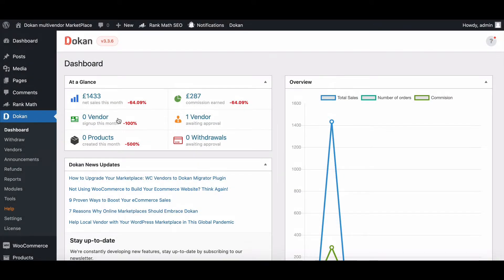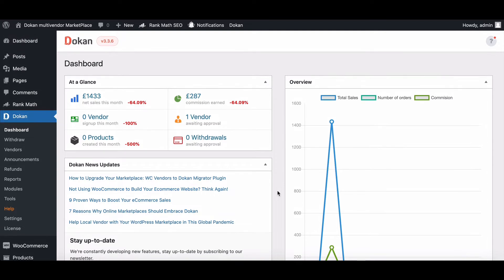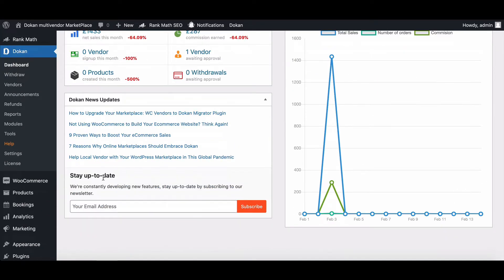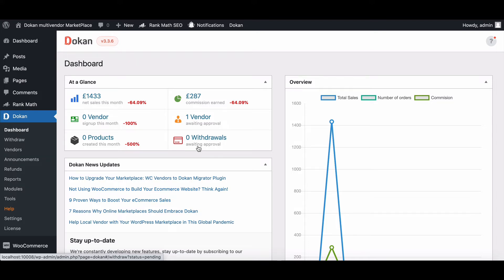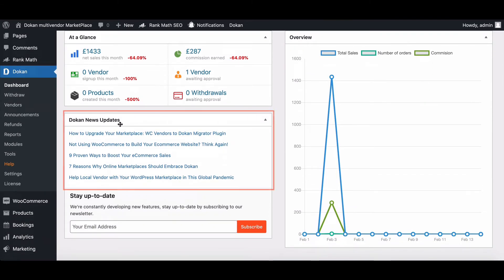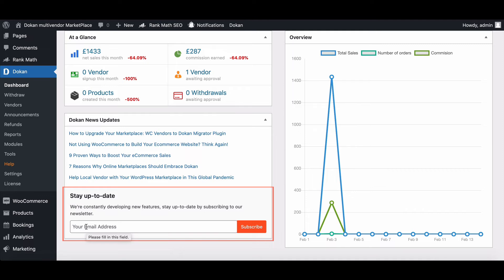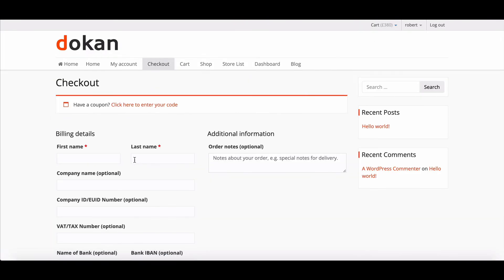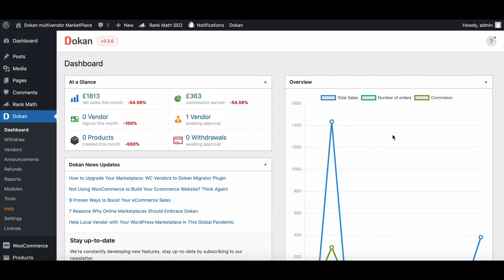Analyze Your Marketplace Using the Dokan Admin Dashboard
Dokan is one of the best multi-vendor marketplace plugins available in the WordPress repository, designed to make your marketplace journey smooth and easy. With Dokan, you can manage all aspects of your marketplace effortlessly, ensuring a seamless experience for both you and your vendors.

As a marketplace owner, keeping track of updates and sales records is crucial for the success of your business. The Dokan Admin Dashboard provides a comprehensive overview of your marketplace, allowing you to monitor key metrics and performance indicators in real-time. From total sales and earnings to the number of active vendors and products, the dashboard offers detailed insights that are essential for informed decision-making.

Using the Dokan Admin Dashboard, you can easily access sales reports, track order statuses, and review vendor performance. This holistic view enables you to identify trends, pinpoint areas for improvement, and implement strategies to boost your marketplace's growth. The intuitive interface and user-friendly design make it simple to navigate through various sections and gather the information you need quickly.

In this video, we will guide you through the process of analyzing your marketplace using the Dokan Admin Dashboard. Learn how to leverage the powerful tools and features Dokan offers to gain valuable insights and optimize your marketplace's performance. Whether you're a seasoned marketplace owner or just starting, this tutorial will help you make the most of Dokan's capabilities to ensure your marketplace thrives.

Watch now to discover how the Dokan Admin Dashboard can transform your marketplace management and drive your business towards success.
in the Dokan dashboard you will get 4 sections,
1- At a glance.
2- Overview.
3- Dokan News updates.
4- Stay up to date.

So, in this video we we will go through the details of every section and also show you how it works when a customer makes a sale.

for specific understanding here are the time stamp
0:00  Dokan intro.
0:10 Overview of Dokan Dashboard.
0:42 What is available in At a glimpse section.
0:57 How many types of sales overviews you will get.
1:06 News updates related to dokan.
1:18 Sign up for email to get news and updates through email.
1: 32 Customer purchase a product from the shop.
1:47  How dashboard changes.
1: 57 End words.

Learn how to customize the vendor dashboard.

Related video that might help you